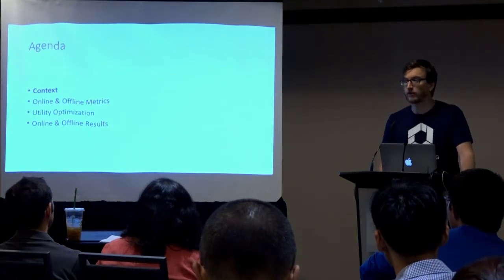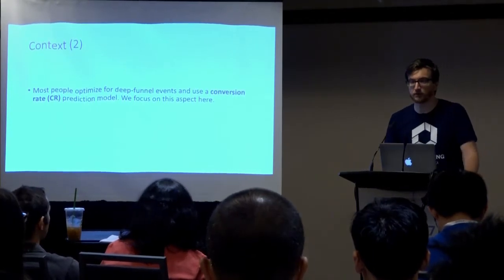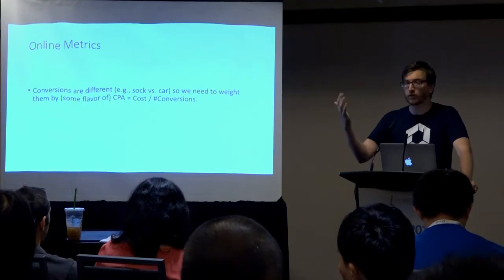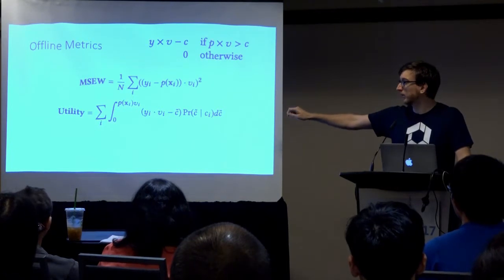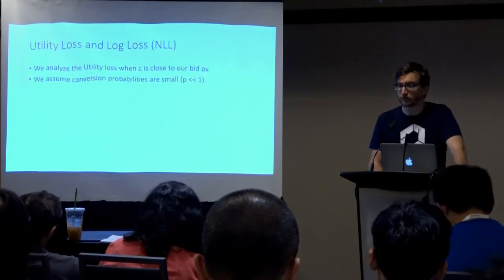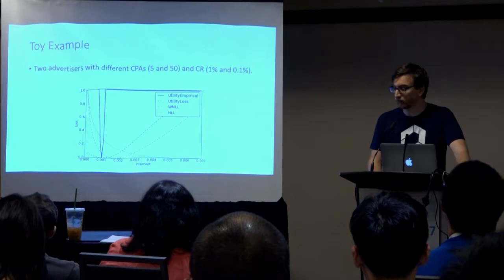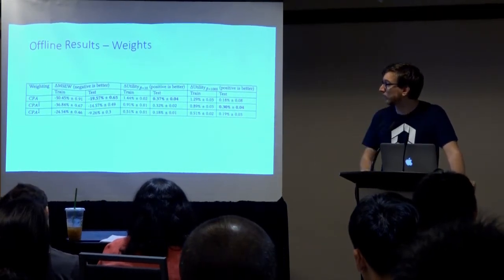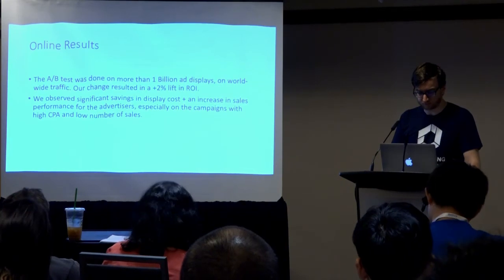Cost-sensitive Learning for Utility Optimization in Online Advertising Auctions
Author:
Damien Lefortier, Facebook

Abstract:
One of the most challenging problems in computational advertising is the prediction of click-through and conversion rates for bidding in online advertising auctions. An unaddressed problem in previous approaches is the existence of highly non-uniform misprediction costs. While for model evaluation these costs have been taken into account through recently proposed business-aware offline metrics – such as the Utility metric which measures the impact on advertiser profit – this is not the case when training the models themselves. In this paper, to bridge the gap, we formally analyze the relationship between optimizing the Utility metric and the log loss, which is considered as one of the state-of-the-art approaches in conversion modeling. Our analysis motivates the idea of weighting the log loss with the business value of the predicted outcome. We present and analyze a new cost weighting scheme and show that significant gains in offline and online performance can be achieved.